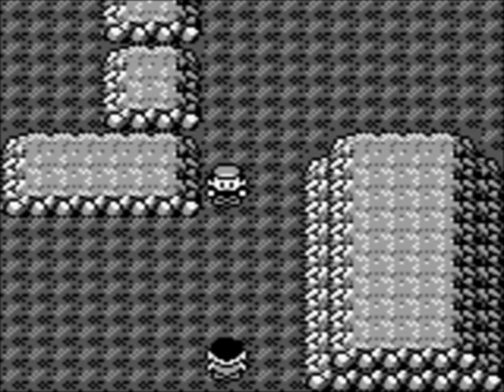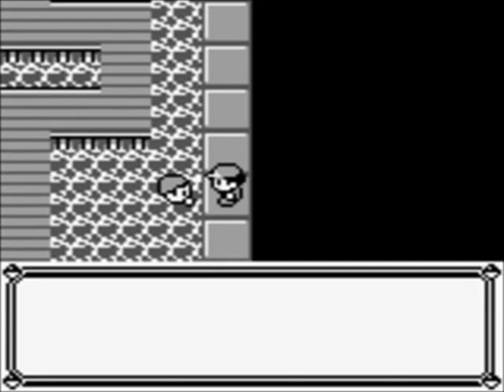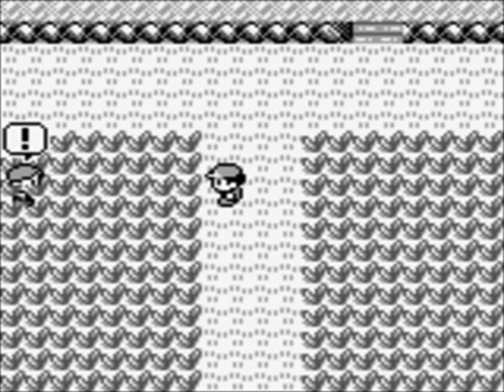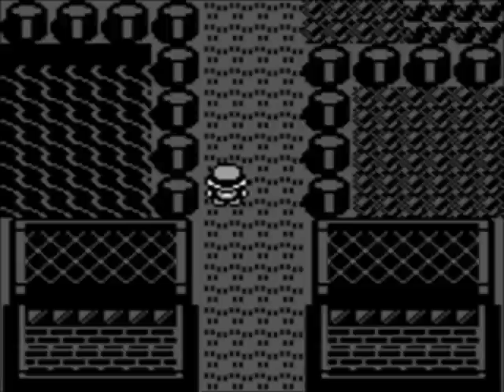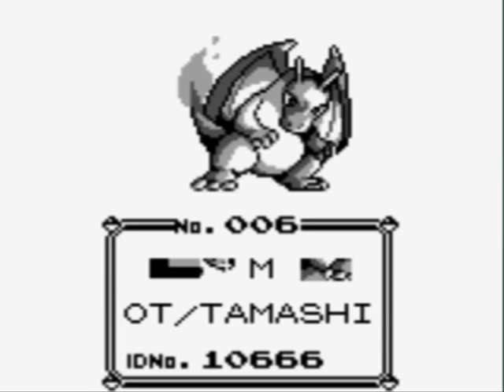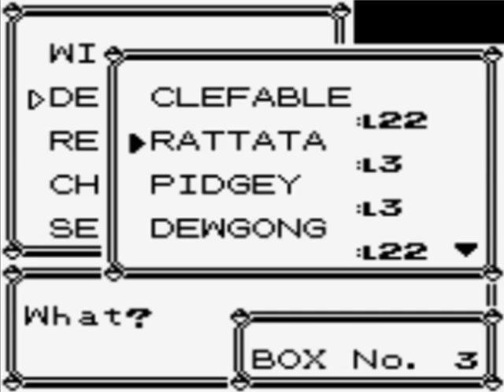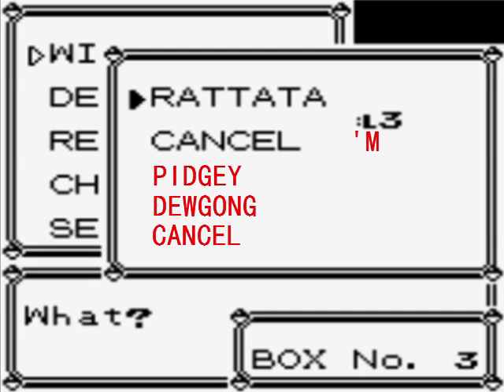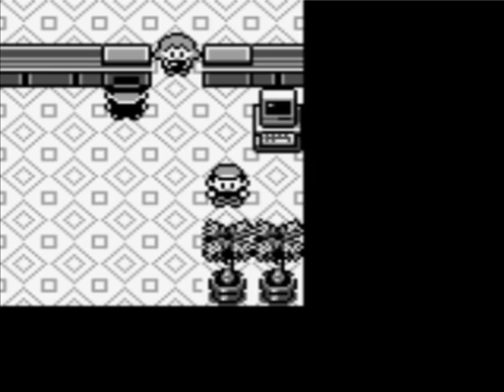Pokémon First Gen Glitches (Part 2): Missingno., Mew Glitch, and Exploding Bulbasaurs!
Note: Evidently you CAN battle and catch Missingno. in Yellow version, but it only works like 10% of the time. I tried several times while making this video and to no avail. It's just the luck of the draw.

SOURCES:

Missingno.

This one was almost delayed another week! Thanks again to GeneralOsik for how quickly he got the music done in spite of the circumstances! I should also prolly warn you that this video contains more than your usual dose of technobabble, but I did my best to keep it accessible and easy to follow when I could. Part 3 may take a while still, I'll be out of town for the next week. Try to be patient!